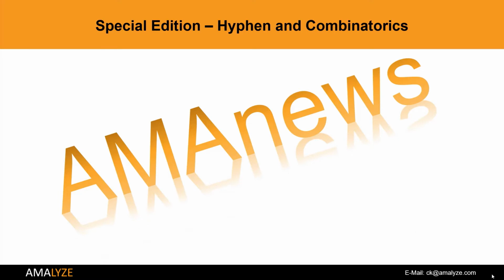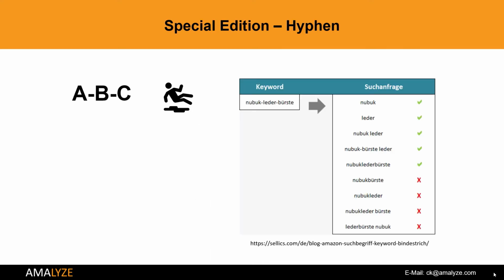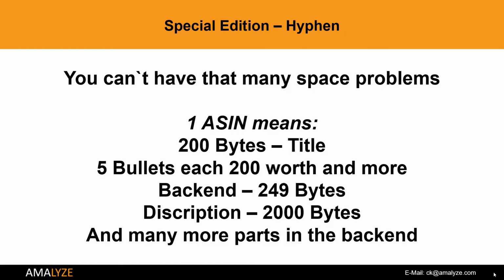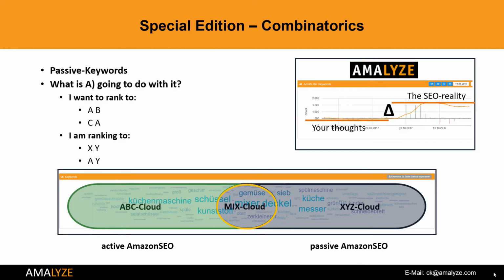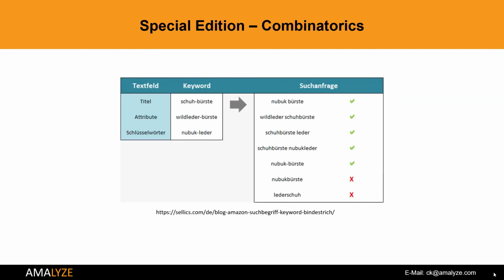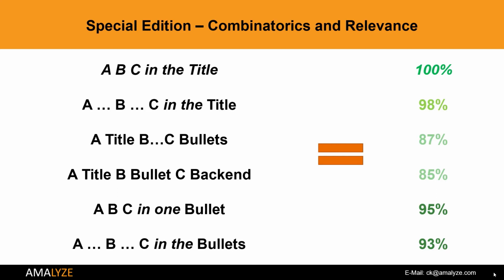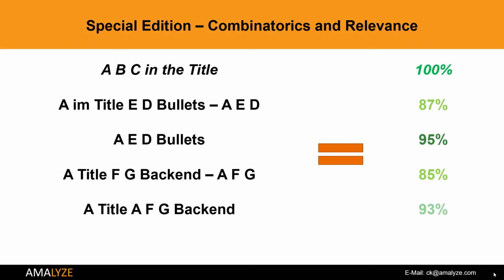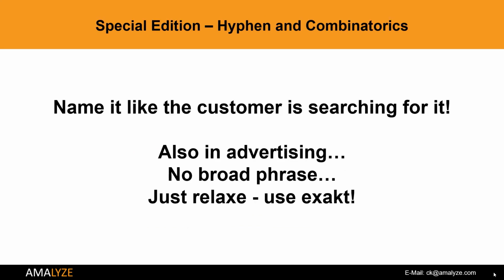Amazon News [Combinatorics & Hyphens] AMAnews Special Edition - Amazon SEO - Christian Otto Kelm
AMAnews - Special edition on October 07, 2020 with Christian Otto Kelm. Do hyphens in keywords make sense and what about keyword combinatorics and relevance? We show you in today's video - have fun!

Many Amazon sellers and Amazon vendors ask themselves the question: Should I use hyphens in keywords? If so, how and what does it matter?

Also you often ask yourself how the keyword combinatorics work on Amazon and how relevant the Amazon A9 rates these keywords.

In today's video we show you if hyphens make sense, which relevance is used, which combinatorics are relevant and how you can build good content for your Amazon listing based on this knowledge!

The video is divided into the following topics:

🔸 Keywords with or without hyphens?
➡ Error clarification: This is how many people do it wrong!
➡ How to lose relevance with hyphens!
➡ You have enough space for content!

🔸 Keyword combinatorics on Amazon!
➡ What you want and where you land!
➡ Relevance measurement of the individual combinatorics!